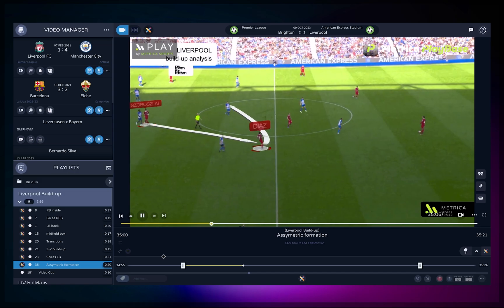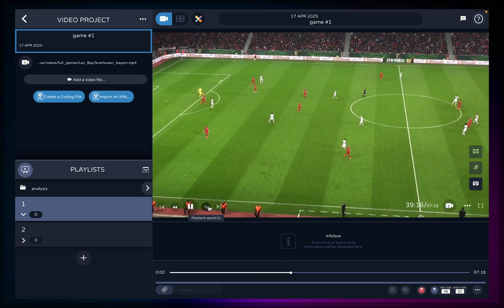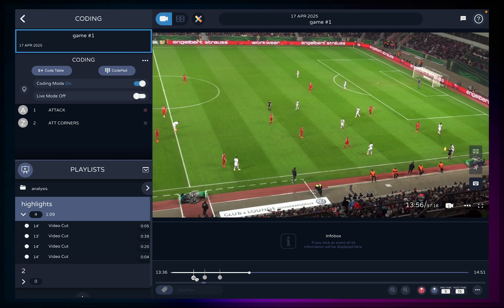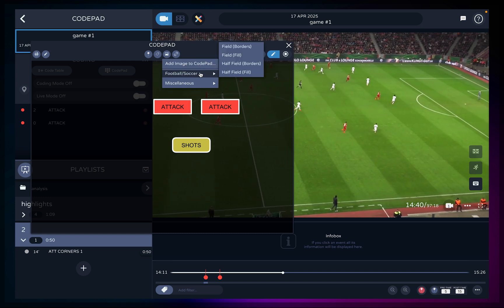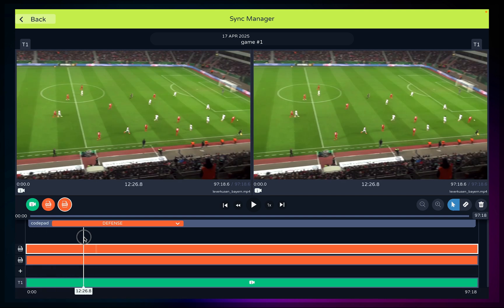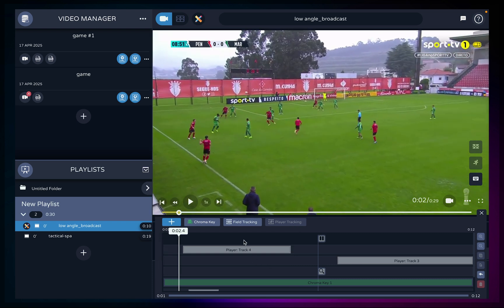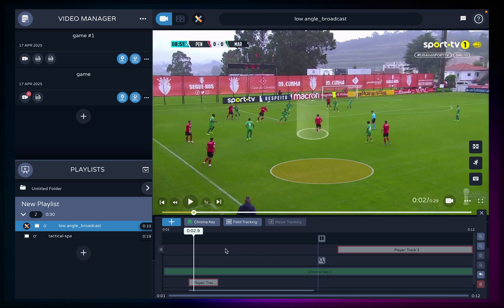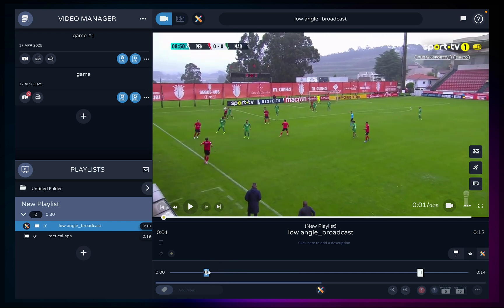Metrica PlayBase 2.23: Full Tutorial | Metrica Sports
Metrica PlayBase by Metrica Sports

Metrica PlayBase is our powerful and dynamic telestration software. Get ready to be amazed at how these powerful new enhancements will take your sports analysis and visualizations to the next level. We aim to make your work faster and more efficient than ever before!

0:00 Welcome to PlayBase
0:28 Create a Workspace
0:41 The Anatomy of a Workspace
1:32 Create a Video Project
2:26 Quick Tagging
3:40 Code Table
5:11 CodePad
8:41 Live Game Analysis
9:03 Import XML
9:23 Sync Events with Video
9:38 Import Video Files as Clips
10:08 Trim Clips
10:20 Add Visualizations to your Clips
11:12 Edit Visualizations
11:28 Chroma Key
11:43 Telestration in Pauses
12:09 Automatic Player Tracking
12:45 Manual Player Tracking
13:15 Manual Field Tracking
14:00 Automatic Field Tracking
14:13 ´Undo´ and ´Delete All´
14:26 Export your Playlists as Video Files
14:58 Present a Playlist in Presentation Mode
15:17 Add Graphics and Visualizations during a live Presentation
15:42 Overlays Panel